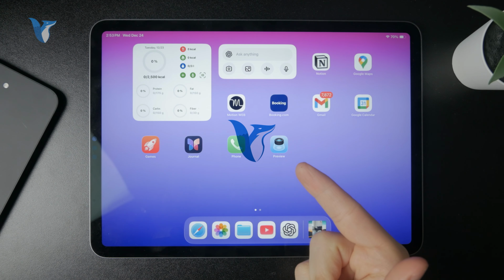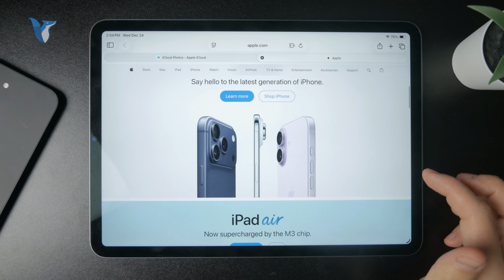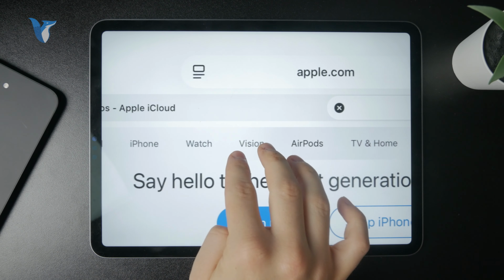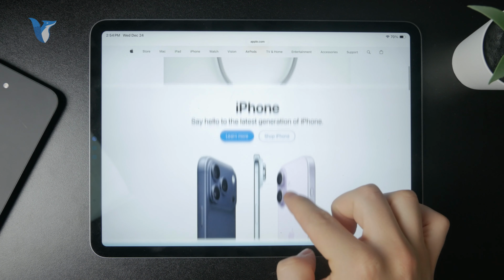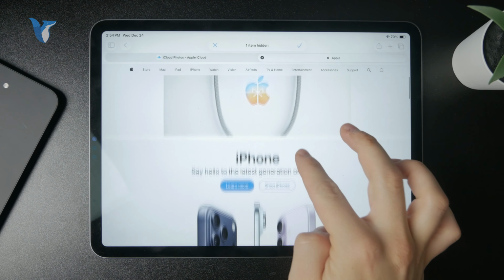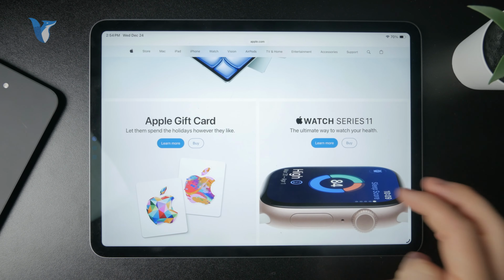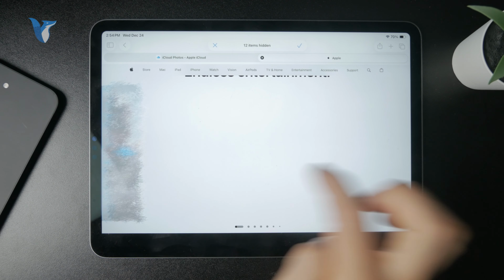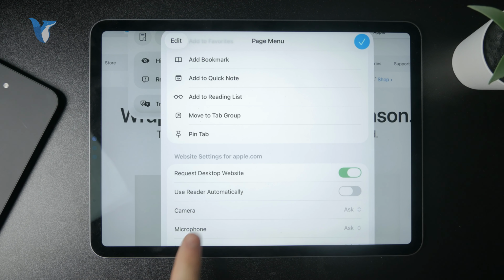How to DIY Website Layout in iPad (tutorial)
Learn how to design your own website layout using just your iPad, with easy tools and drag-and-drop editors. This video walks you through the full process—from wireframing to publishing—without needing a computer.